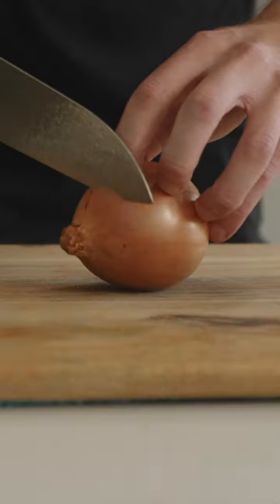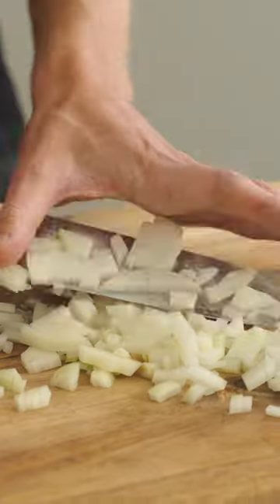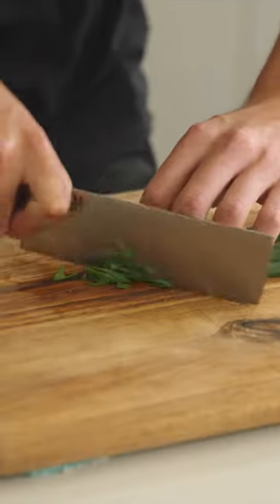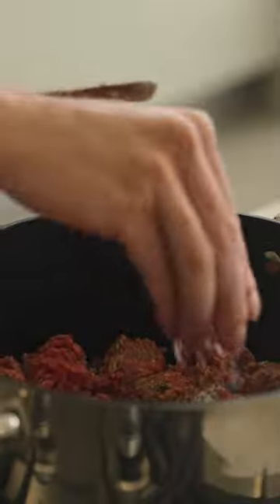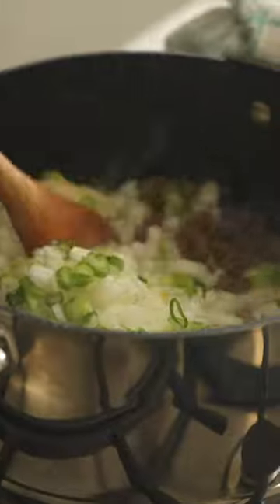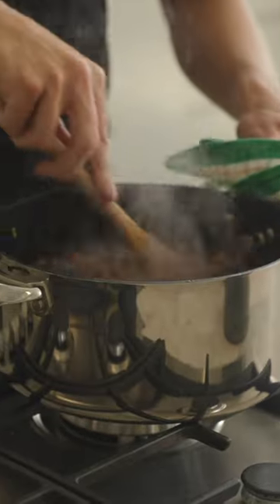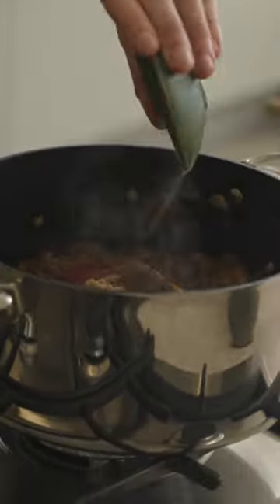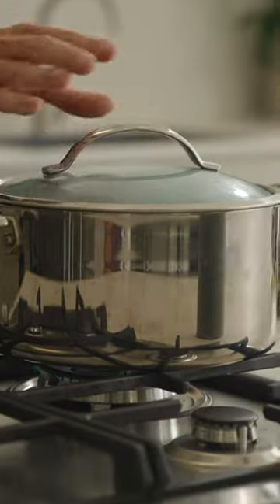Texas Style Chilli 🌶️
This chilli con carne meal prep recipe is packed with flavour and made with simple, wholesome ingredients you probably already have in your kitchen. I'll guide you through the process, step-by-step, so you can easily make this classic dish at home.

Ingredients -

Chilli -

2 tsp (10ml) - Vegetable Oil
750g (1.65lb) - Beef Mince (Ground Beef), I Used 80% Lean
2 - Brown Onions, Diced
2 - Spring Onion (Scallion), Root Ends Thinly Sliced
4 - Garlic Cloves, Minced
2 Tbsp (14g) - Ground Cumin
1 tsp (2g) - Red Chilli Powder
3 tsp (7.5g) - Smoked Paprika
2 tsp (5g) - Mustard Powder
1 1/2 Tbsp (30ml) - Apple Cider Vinegar
2 tsp (12g) - Brown Sugar
1 1/2 tsp (3.5g) - Ground Allspice
4 Tbsp (60g) - Tomato Ketchup
3 tsp (20g) - Yellow Mustard (American Mustard)
200g (7.05oz) - Concentrated Tomato Paste
300ml (300g) - Beef Stock
Seasoning To Taste (Salt & Pepper)

Long Grain Rice -

1 1/2 Cups (300g) - Long Grain Rice
2 Cups + 2 1/2 Tbsp (550ml) - Cold Water

Garnish -

Sour Cream
2 - Spring Onion (Scallion), Stem Ends Thinly Sliced

Method -

Place a large pan or pot over medium-high heat and heat the vegetable oil. Add the beef, onion and garlic and cook, stirring and breaking up the meat with a wooden spoon, until the beef is no longer red. This process will take 5 minutes.

When the beef is ready, add the ground cumin, red chilli powder, smoked paprika, mustard powder and seasoning to taste and mix well until combined. Taste for seasoning and adjust if needed. Add the apple cider vinegar, ground allspice, brown sugar, tomato ketchup, yellow mustard, tomato paste and beef stock. Mix well and bring to a boil. Cover, turn the heat low, and simmer, occasionally stirring for 30 minutes. Remove the lid, check the seasoning and serve.

Serve in 5x 750ml meal prep containers along with the long-grain rice. Garnish with sour cream and spring onion (scallion) stems. Dig in.

This recipe lasts four days in the fridge and five months in the freezer.